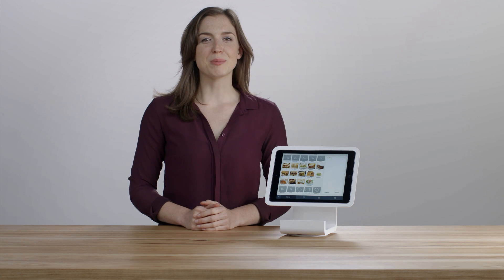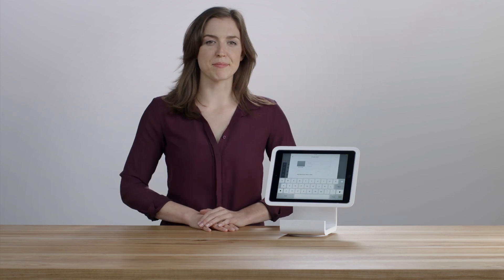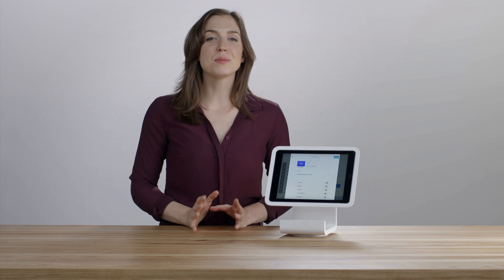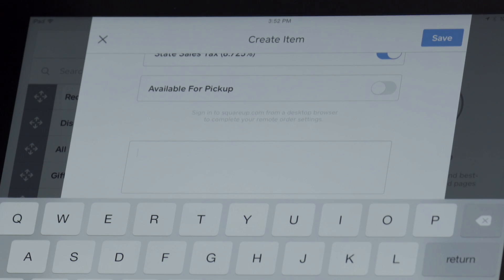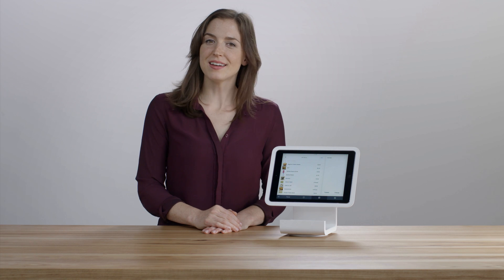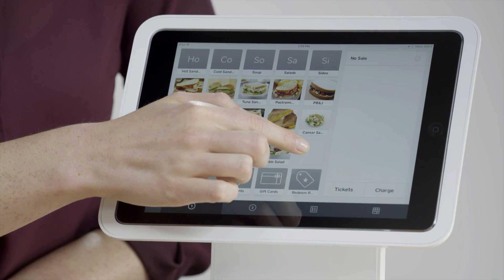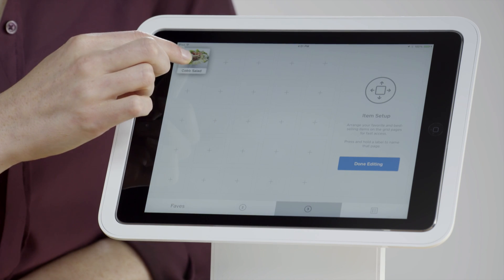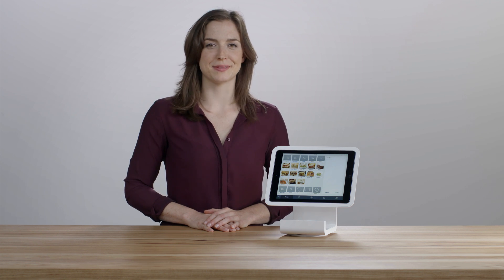Creating Items with Square Point of Sale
Speed up your checkout and send itemized receipts to your customers by creating items in Square Point of Sale.

Full transcript:
"Creating items in square register enables you to speed up your checkout, and send itemized receipts to your customers.
Here’s how you do it from an ipad or android tablet.
First, tap the list icon in the bottom navigation bar,
Then tap “edit”...
Then the plus sign.
Now select "create item."
Here, you can choose a color or a photo for your item,
Give your item a name,
Assign a category to find them more easily at checkout time,
And set a price.
If it comes in multiple sizes or prices, adding that information is easy.
Create modifiers to let your customers customize their order. Like, "bread" for example.”
Add a clear description of your item to help your customers know exactly what they’re getting—especially if they order online for pickup.
When everything looks good, tap "save" in the top right corner.
Then "done editing."
If you want to edit an item, simply search or browse to it,
Then hold on the item to enter edit mode,
And tap it once more.
Now you can edit item details or delete it completely.
Discounts are created in a similar way.
Tap the plus sign
Select “create discount” and enter the necessary information.
Next, let's go over creating pages of your most popular items for easy access.
The number one in the bottom navigation bar is your favorites page.
To re-name this page, enter edit mode,
Then hold your finger on the number one.
Label this whatever you’d like. We’ll go with “faves”
You can create up to five favorites pages.
Just add an item to the last available page to get another blank page to pop up.
Tap "done editing", and see that your items are now easy to find with a simple tap.
All these items show up on customer receipts and in your sales history.
That’s a quick introduction to your item library in square register. Set up all your items and make every sale fast, quick, and exciting for your customers."